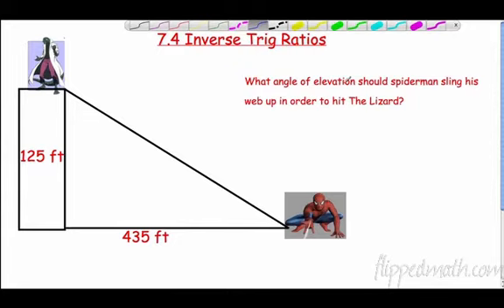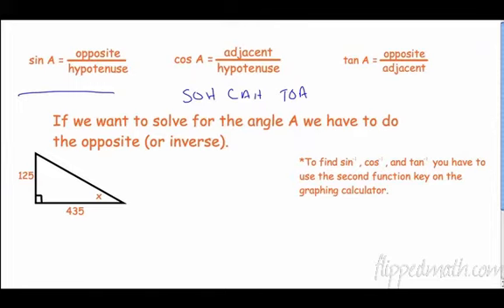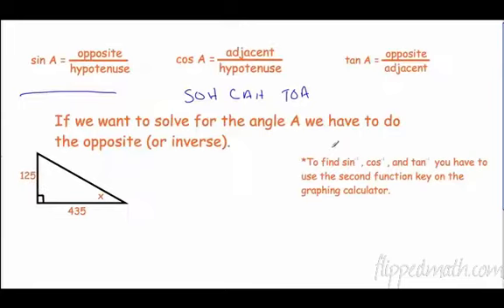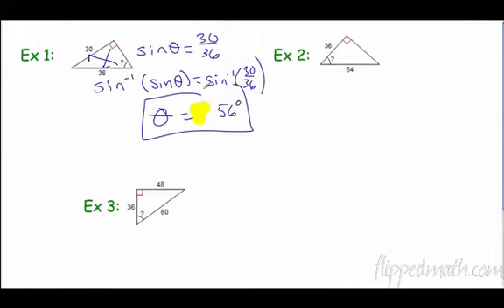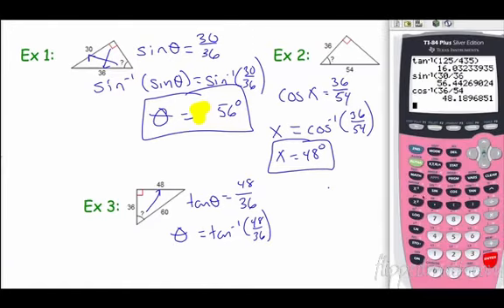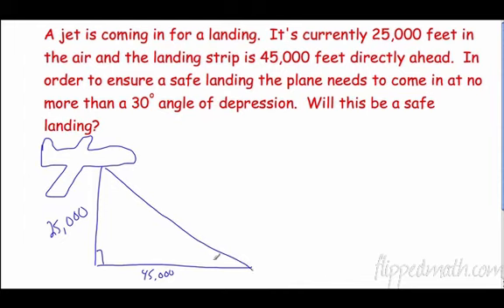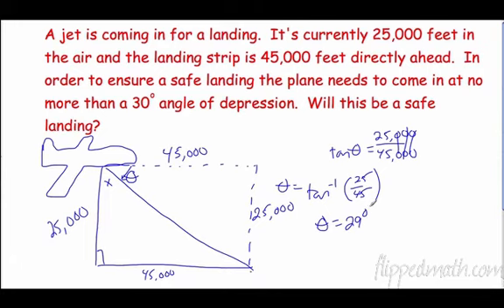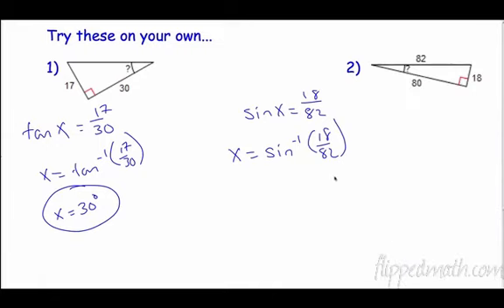8.4 Video - Angles of Elevation and Depression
This is a video created by the "Algebros".  View their whole collection of great math lessons